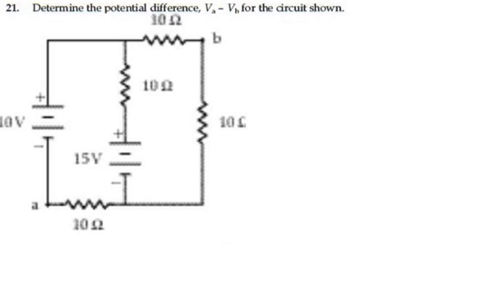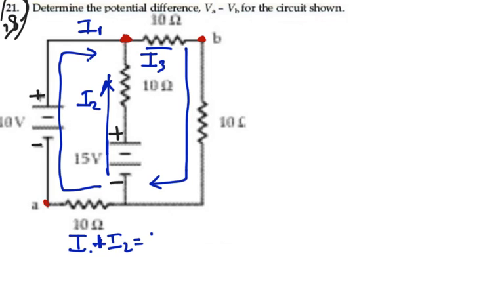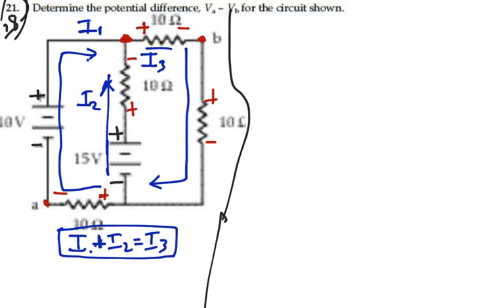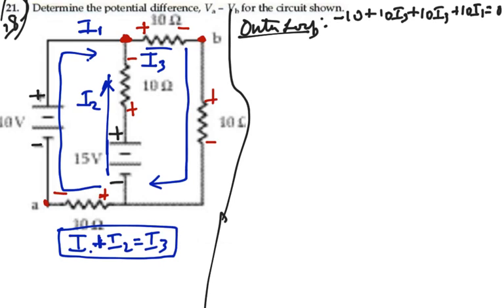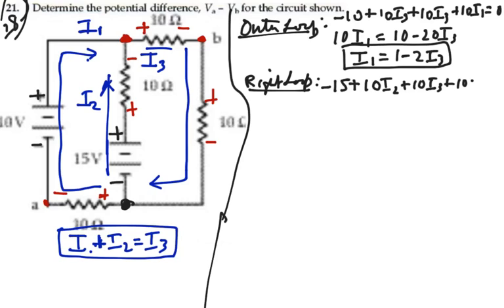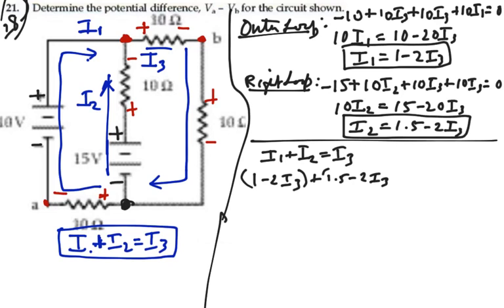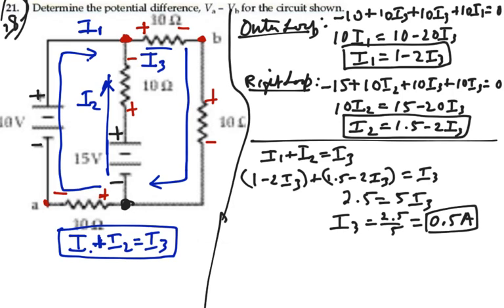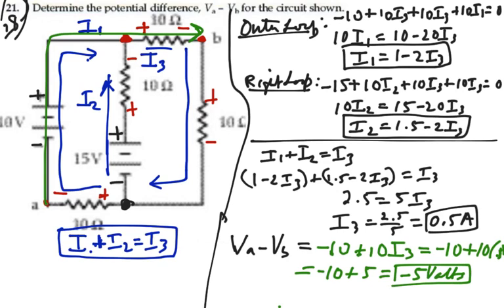Prob 28-21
Circuits